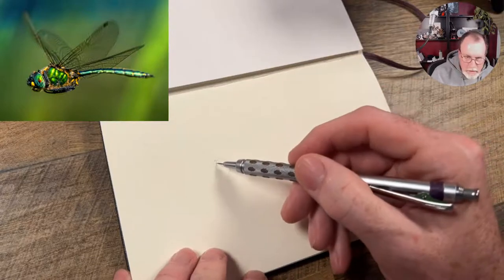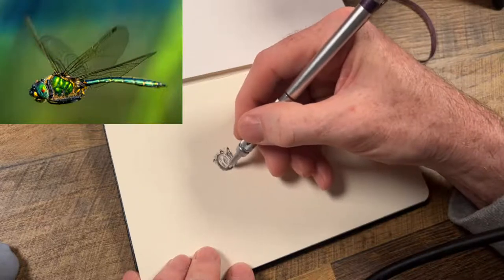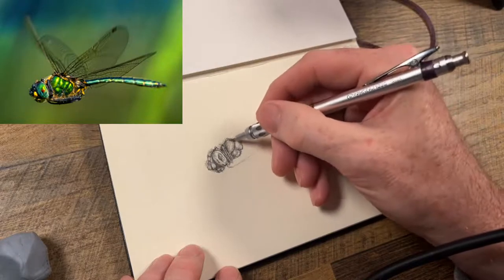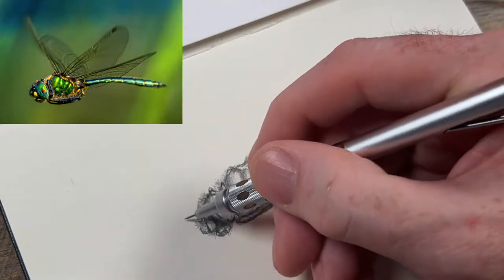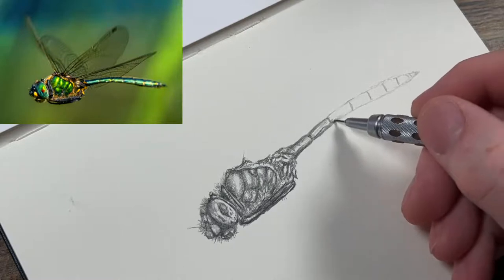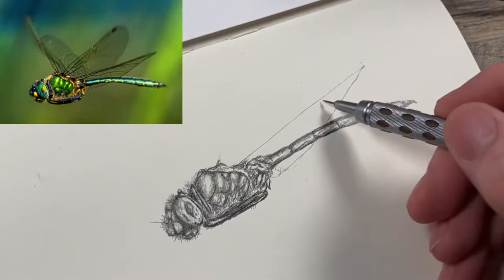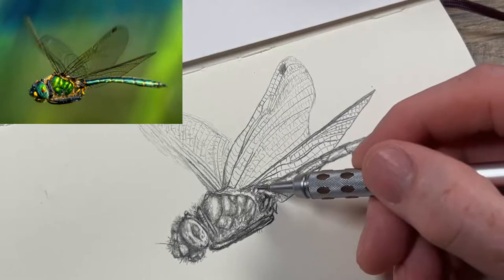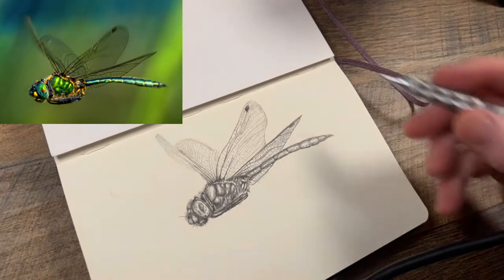Live draw/paint of a dragonfly